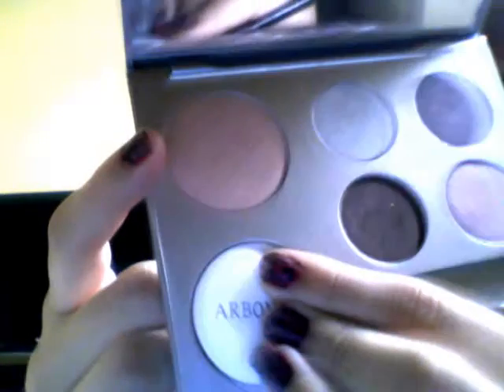Bh Cosmetics Review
I was originally going to talk about EVERYTHING I bought from Bh costmetics but I ran out of time and just talked about the palettes I got:)